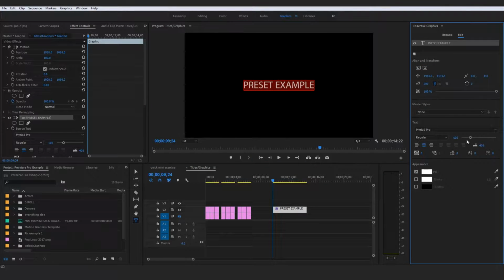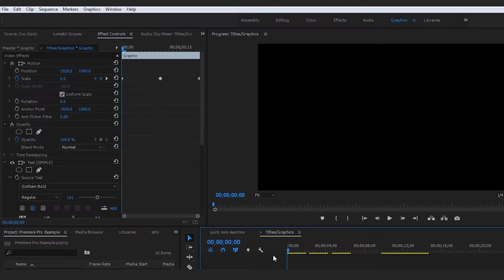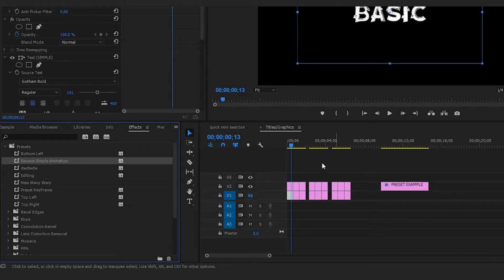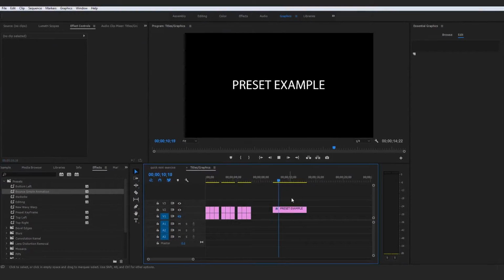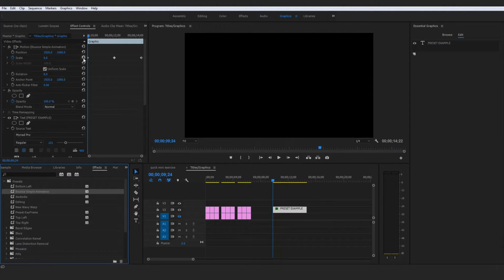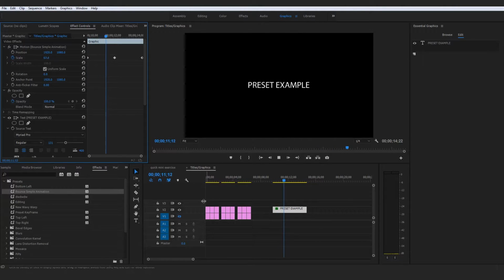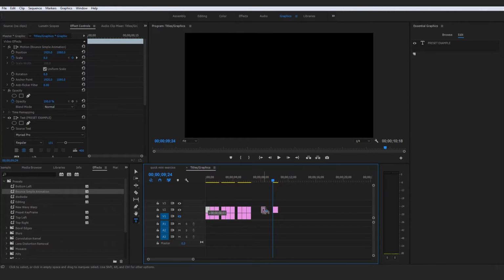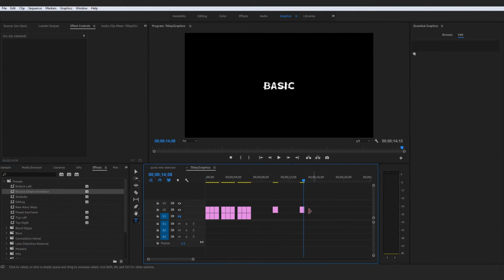How to Save and Use CUSTOM TEXT Animation Presets | Adobe Premiere Pro CC Tutorial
How to Save and Use CUSTOM TEXT Animation Presets | Adobe Premiere Pro CC Tutorial (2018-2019) | ItsJackCole
How To Use VEGAS PRO 15 EASY IN 10 MINUTES! (Vegas Pro 15 Beginner Tutorial 2018)

Enjoying the Videos? Check out the Vlogs!